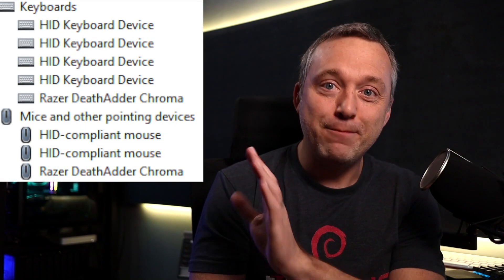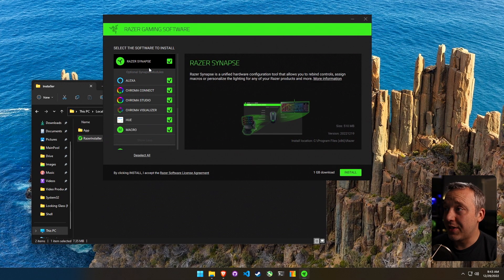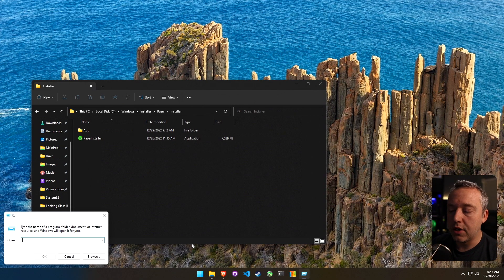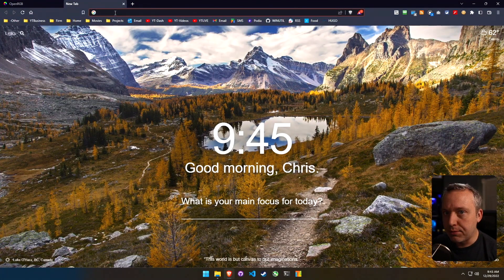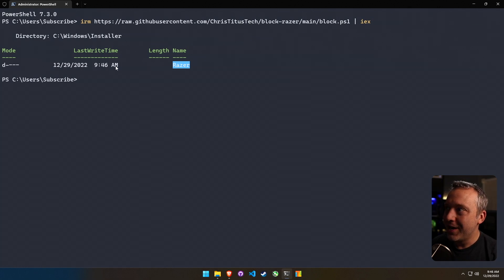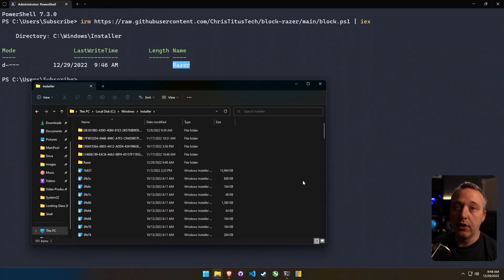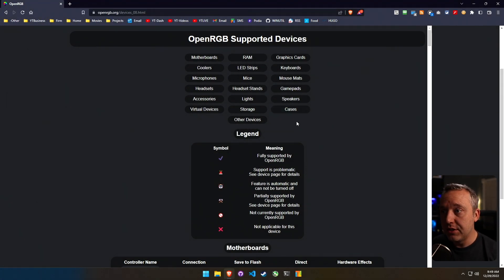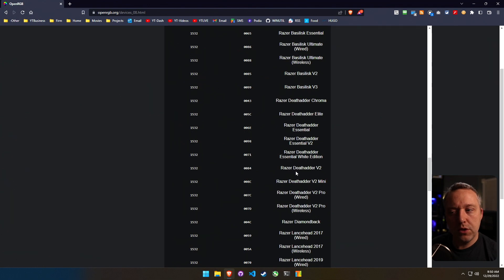Block Razer Bloatware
This script is made due to the frustration of the bloatware that gets install for all Razer devices.